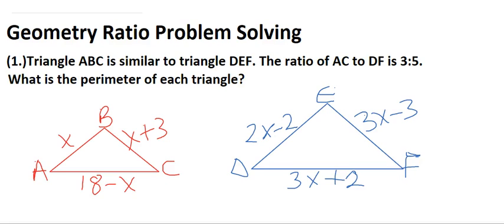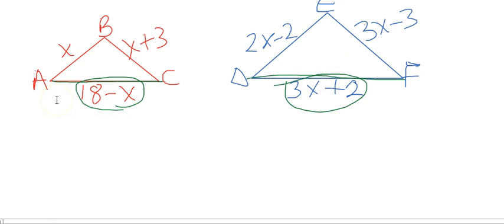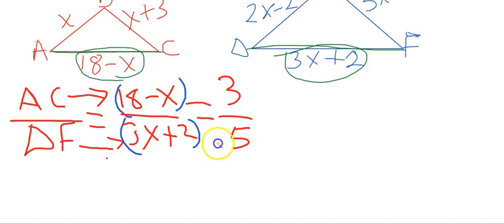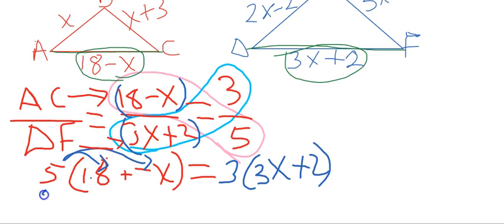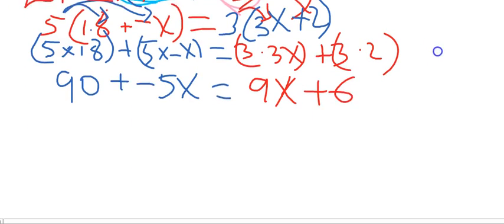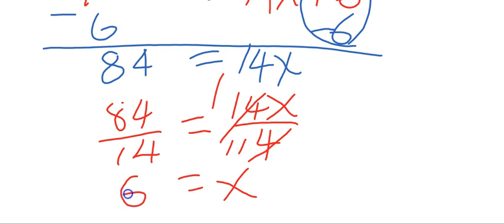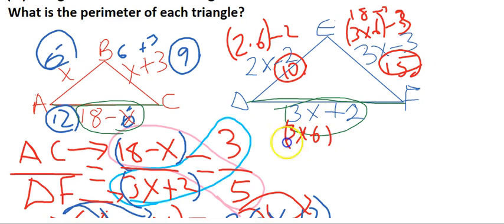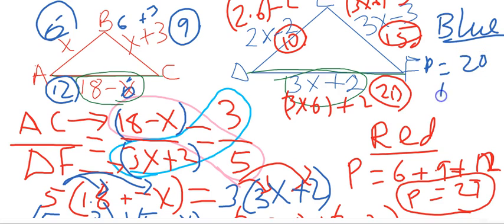Geometry and Ratio Problem